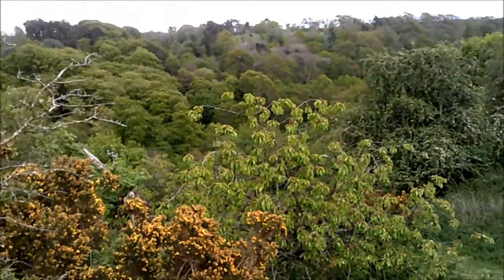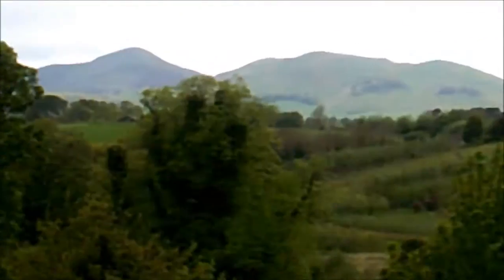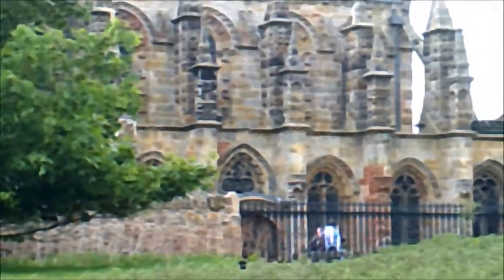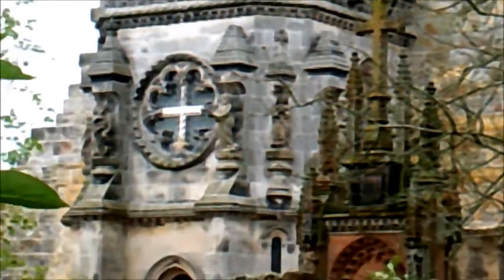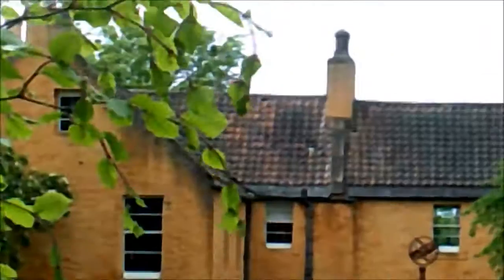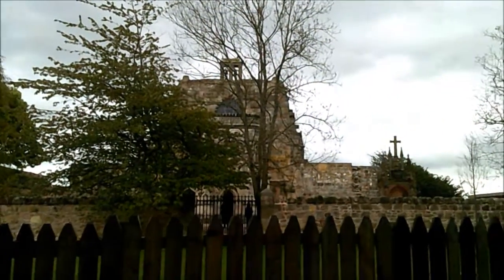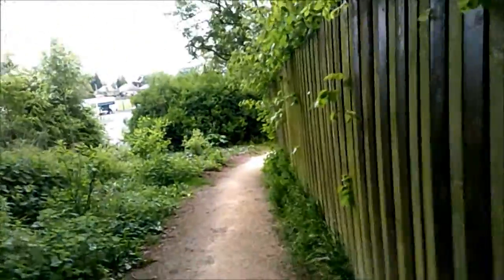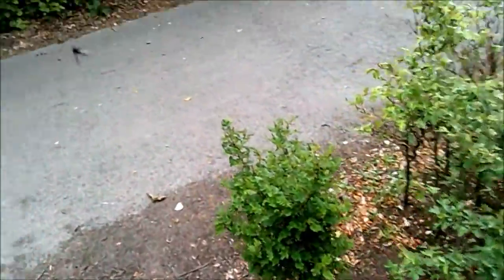Rosslyn Chapel Visit, PART VIII